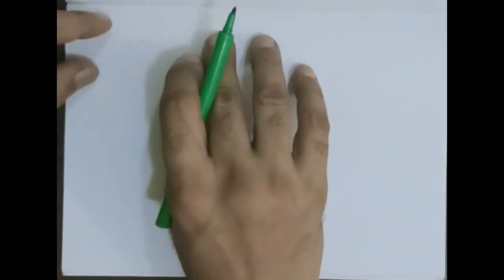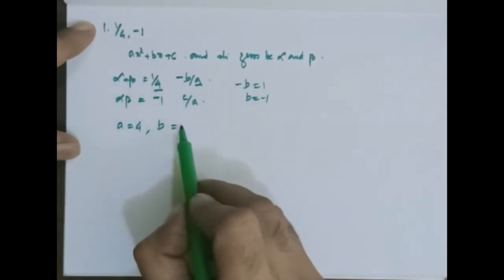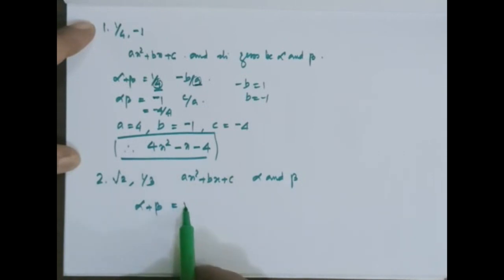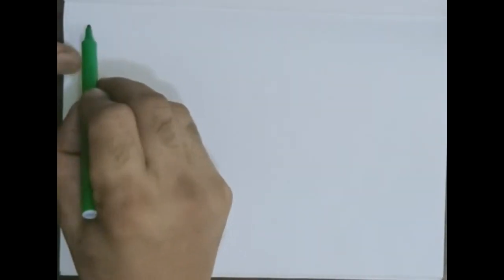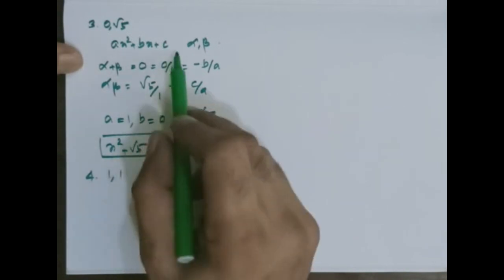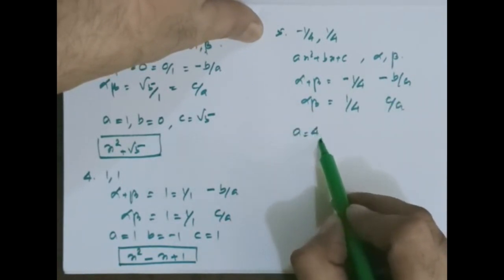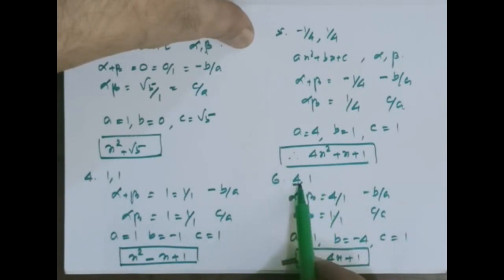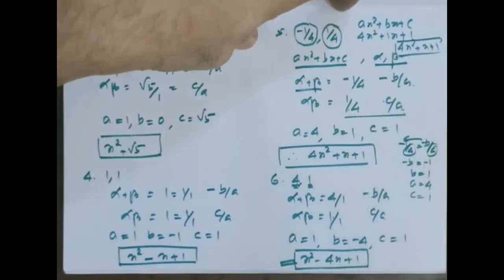CLASS 10 MATHS-PART-13(Ch-02)